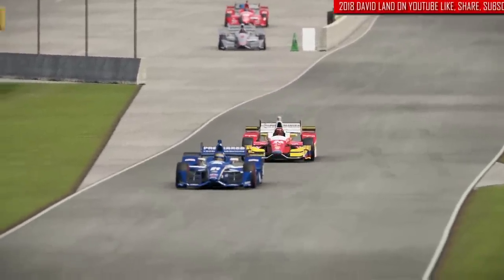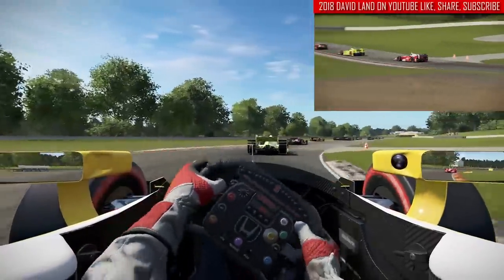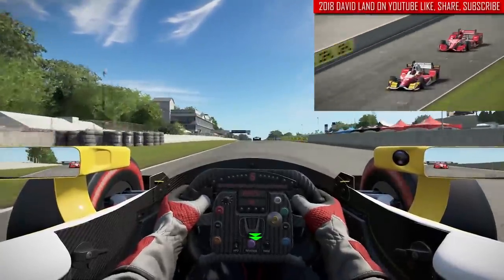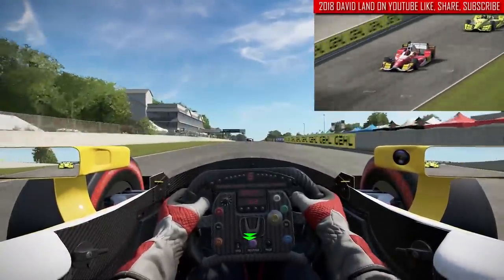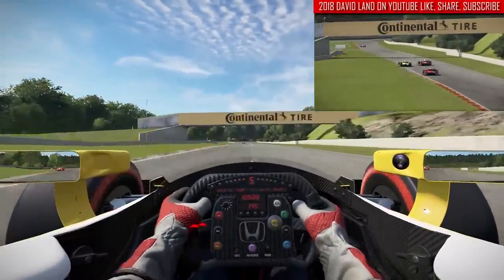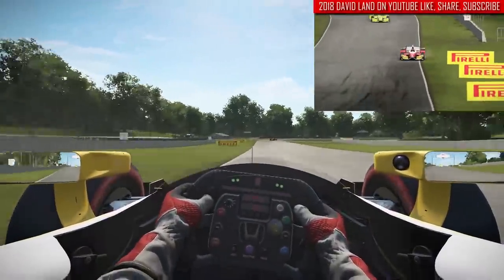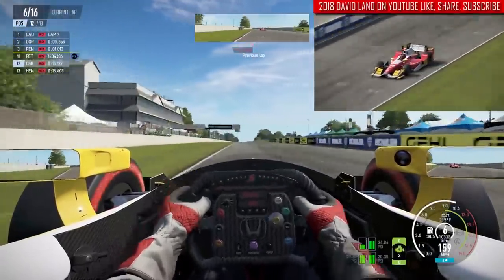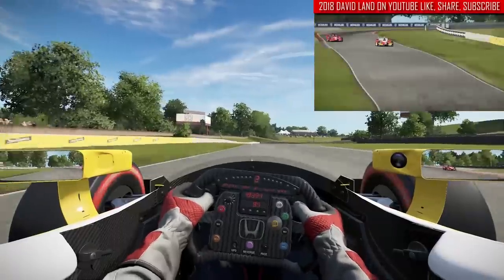Project CARS 2 -- INDYCAR at Road America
As IndyCar will once again return to Road America and in honor of that, we do a 16 lap race with the IndyCars in Project CARS 2.

Road America's 4 mile, high speed layout is perfect for IndyCar racing... as you will see in this video.

Those magical Firestone tires!

Gameplay recorded on Xbox ONE.